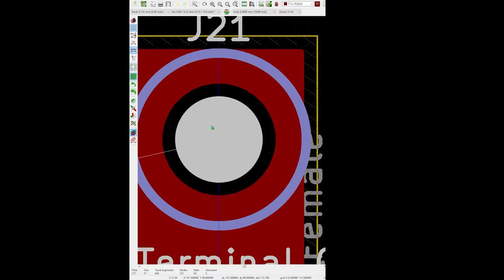Did NZXT use bad design to save a penny?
Gamer's Nexus showed that in the riser card in the NZXT H1, metal screws can come into contact with the 12V plane on the PCB, thus causing a short leading to a fire. Did NZXT do this to save a penny per unit?